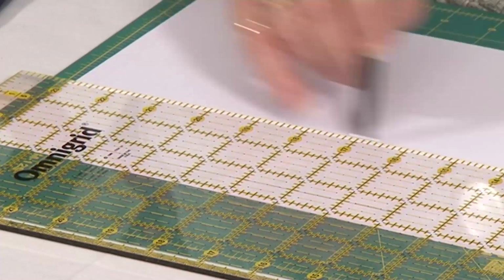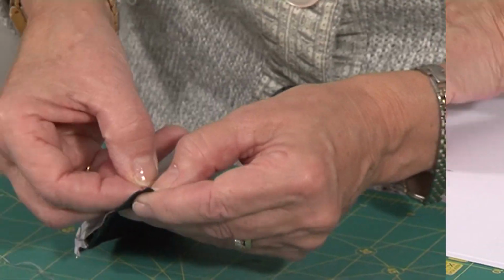Handpiecing A Tumbling Blocks Quilt with Valerie Nesbitt (Taster Video)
Handpiecing A Tumbling Blocks Quilt with Valerie Nesbitt  - this patchwork is  NOT over papers; instead the cut out pieces are sew together with a simple running stitch and Valerie Nesbitt  shows you how to turn the corner in the inset seam – or Y seam.
This is just a taster but you can access the full workshop